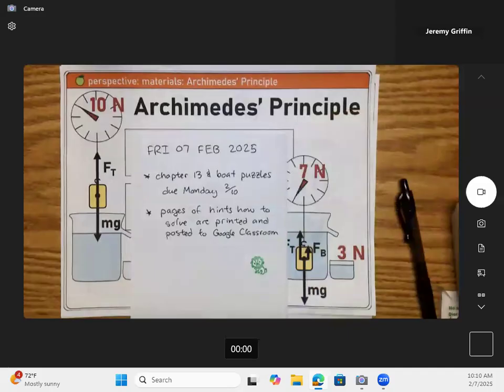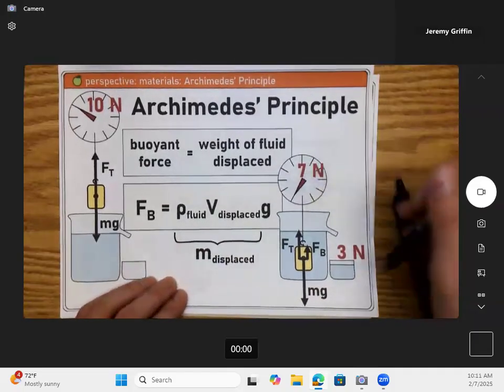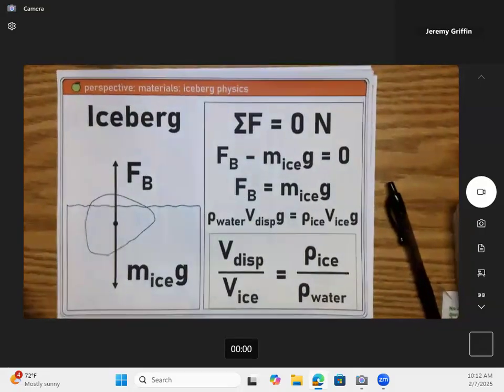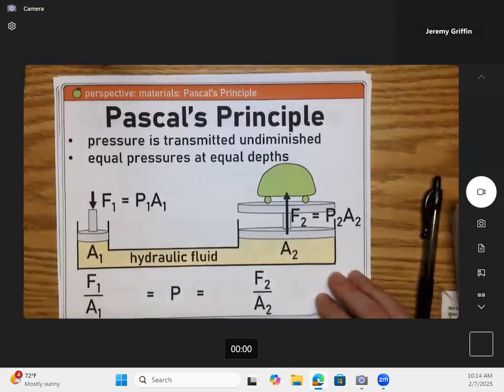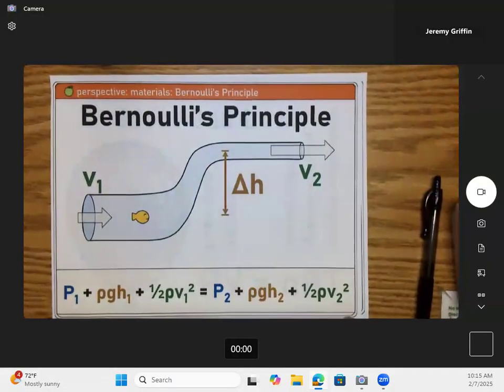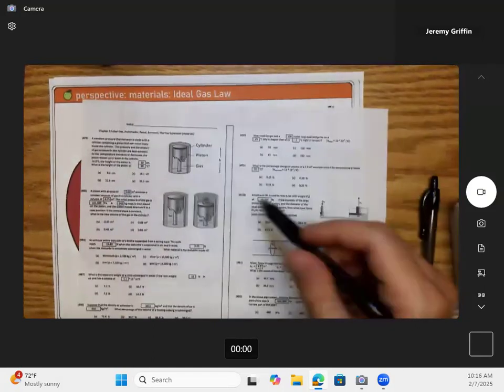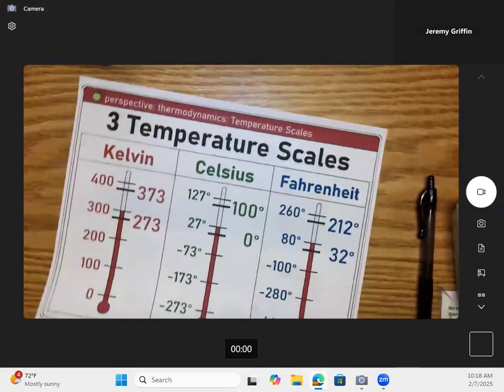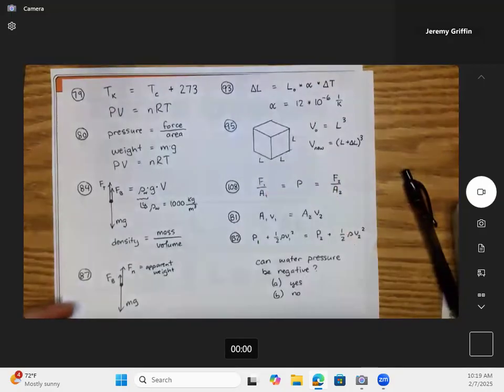2025 0207 - Physics Day 107 - Chapter 13 Fluids & Boat Puzzles